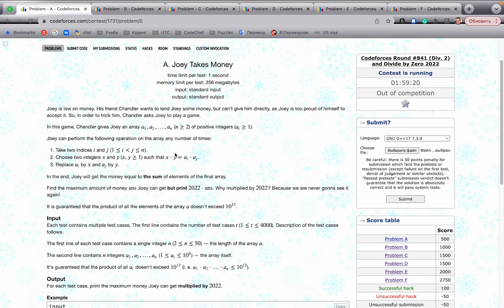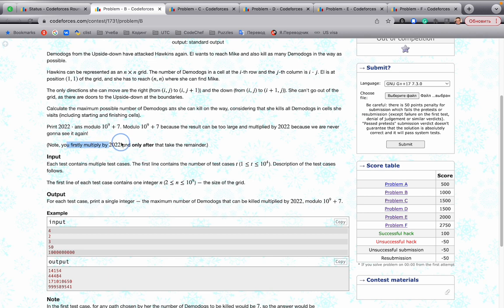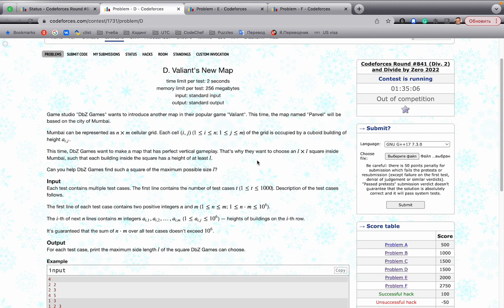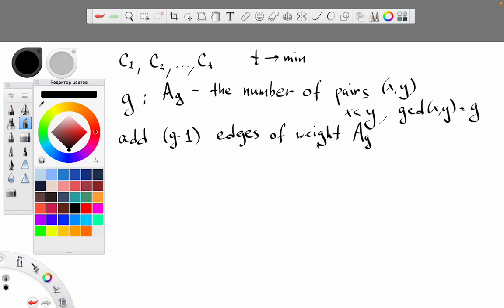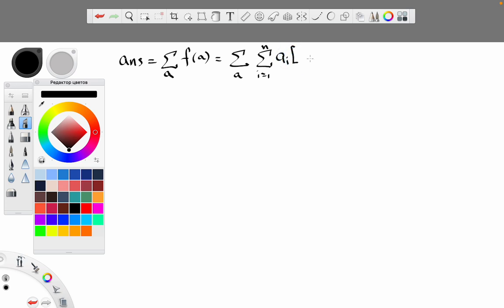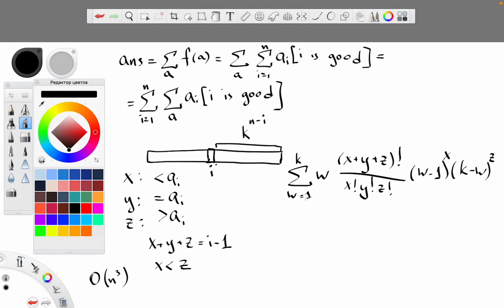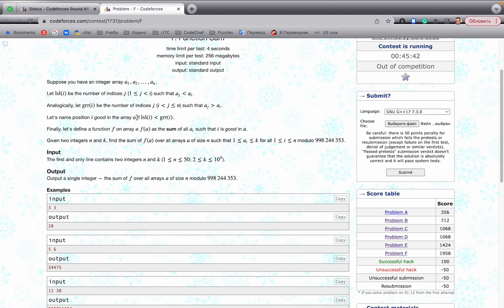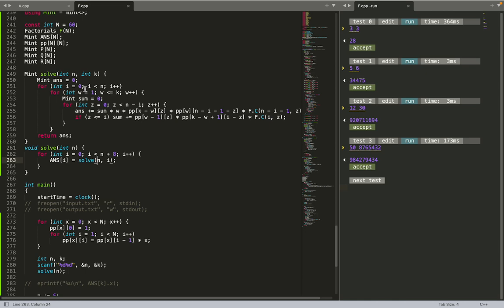CF841 (Div.2) with commentary